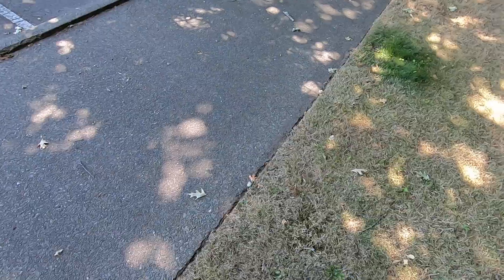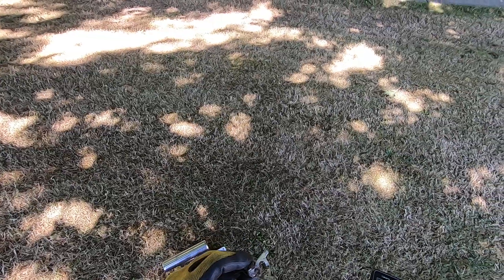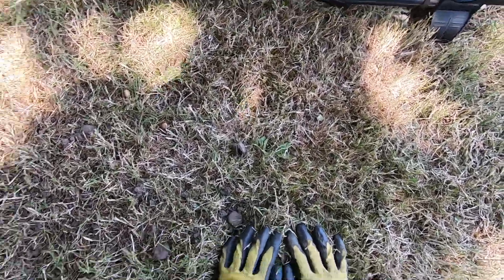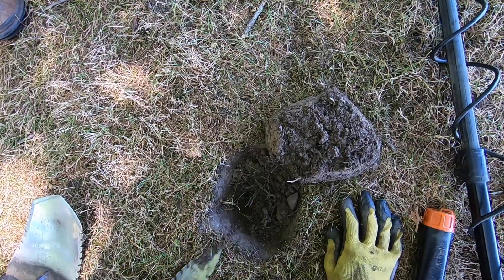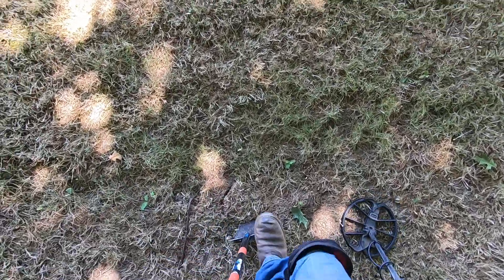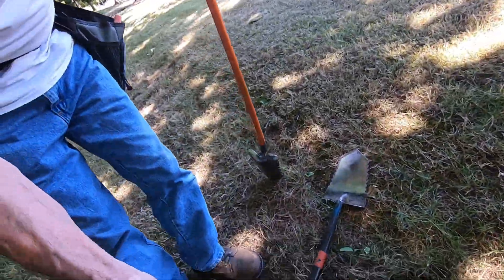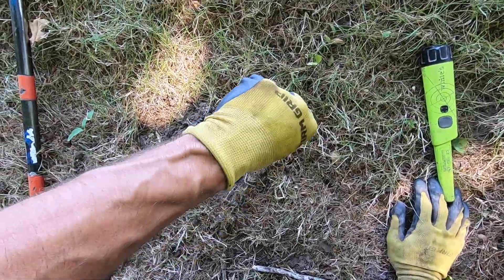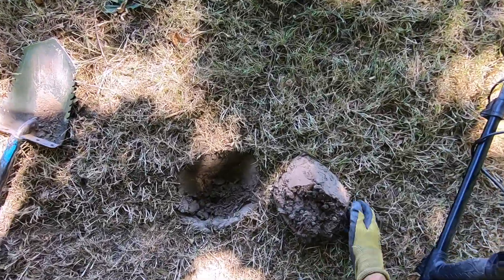LIVE DIG ACTION!! Simplex+ v02.67 extreme fast swing speed spanking coins at pounded strip.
Nokta Simplex+ blasting targets out super fast.